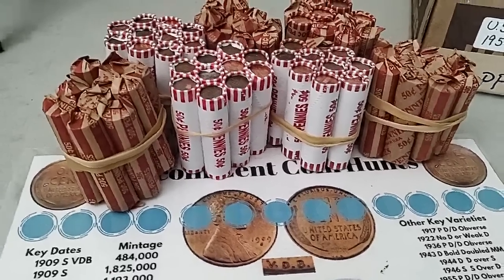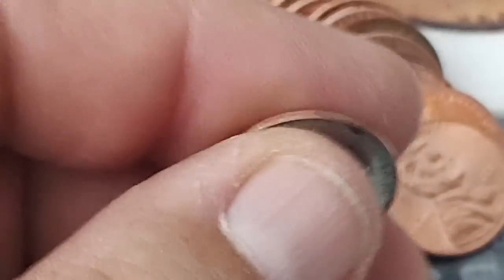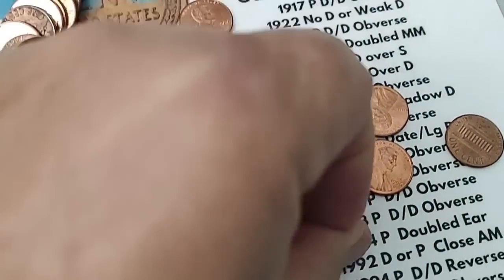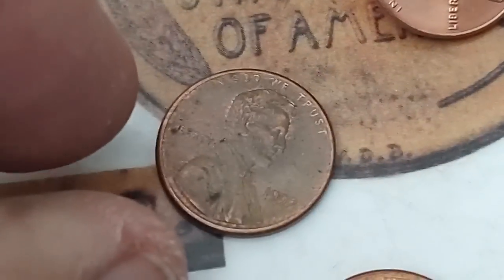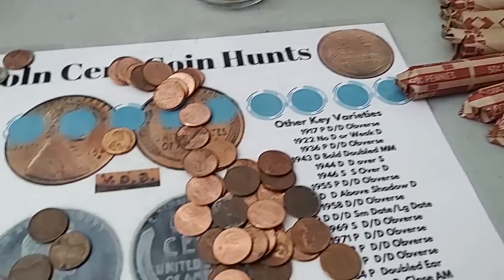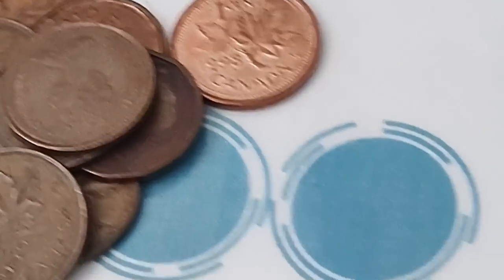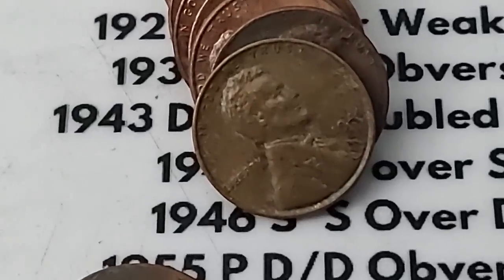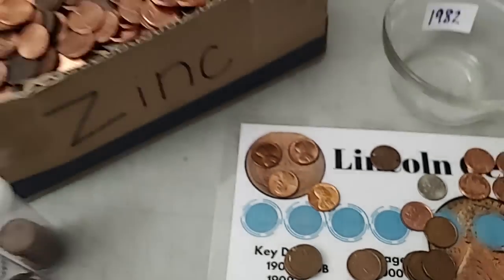Why You Should Be Hoarding Copper Pennies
Let's talk about several reasons why you should be hoarding copper pennies. Is it legal to alter or melt them? We'll discuss that. Maybe the Feds are discussing other changes, We'll discuss that too. The price of copper? Of course. I'm also working on a goal of my own. You'll see.

When you go to my mats on eBay, if you buy 2 or more, you get a discount, plus I'll send you a free wheat penny just for fun.

Lincoln cent hunting mat
Nickel hunting mat: https: //

Amazon products I use all the time in my copper penny hoarding.
If you follow a link below and purchase any product I get credit for it. It all helps. Thank you
Magnifying Glass with 18LED Lights

Fuzion Digital Pocket Scale

TOMLOV DM9 7" LCD Digital Microscope

100 2"x2" Coin Flips for Nickels Paper Coin Holders
(I like these for pennies or nickels)

Overhead Camera Mount with Ring Light